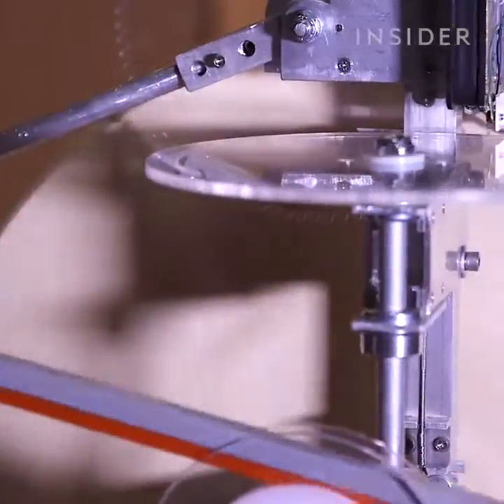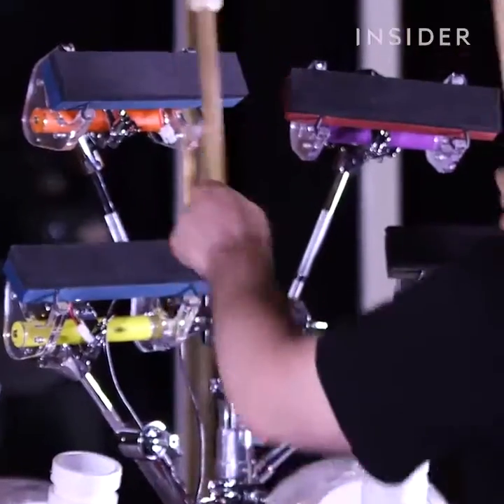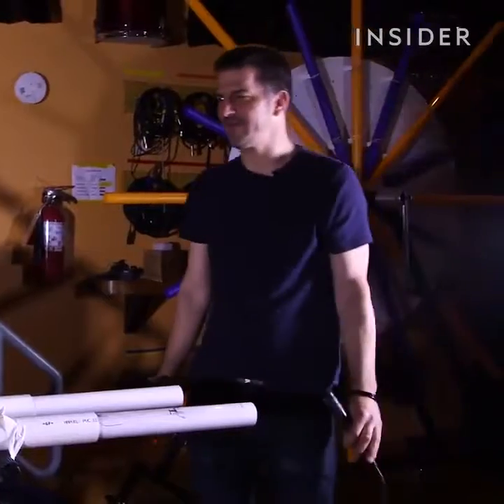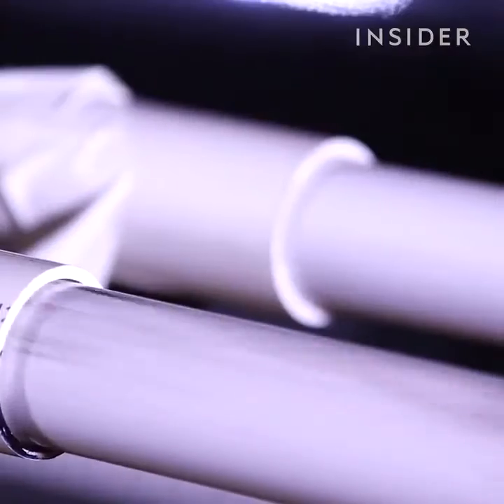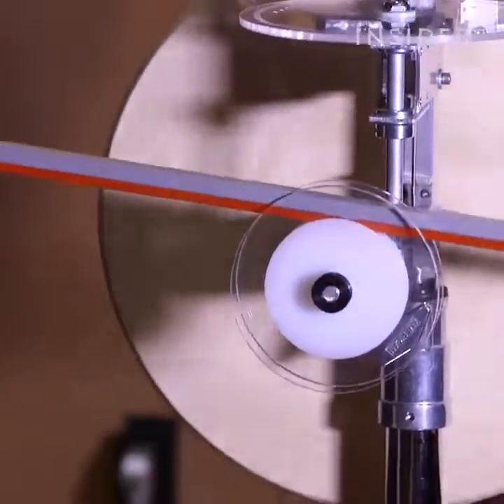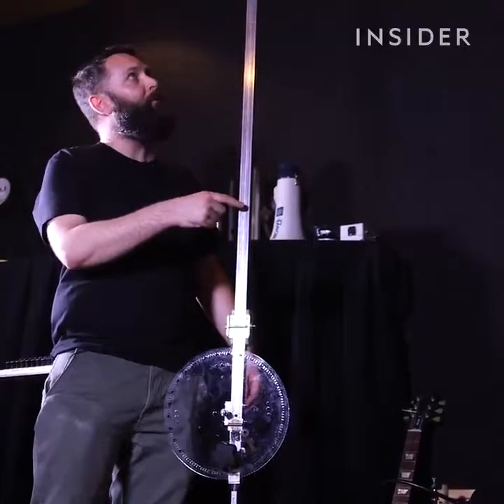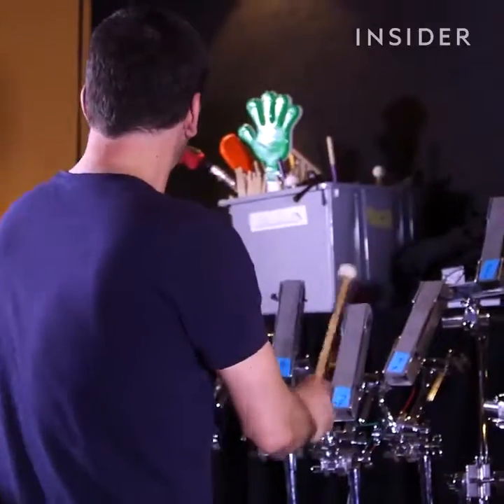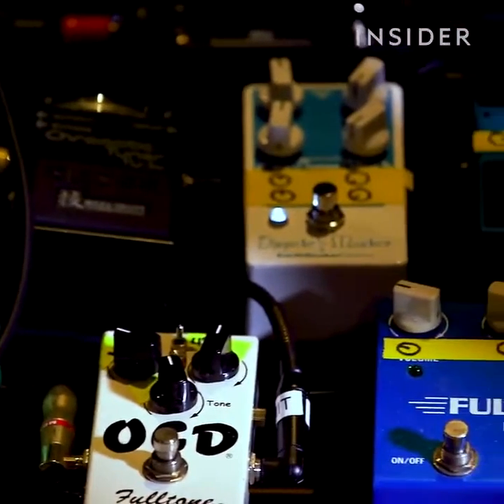Find out how the Blue Man Group's instruments are made 🔵